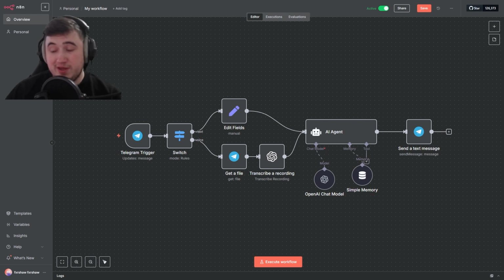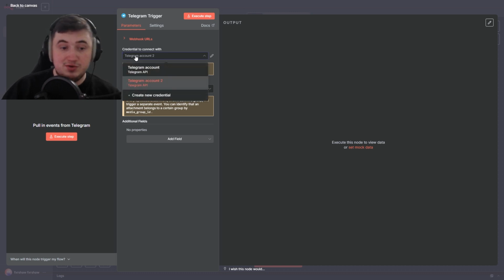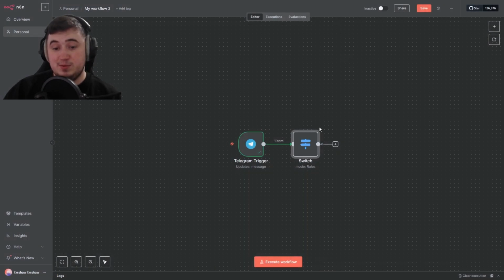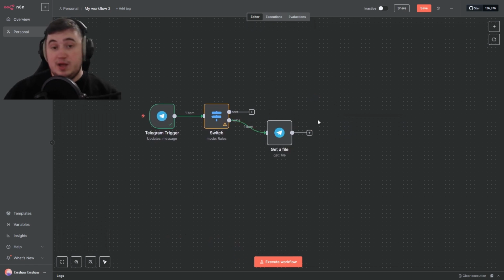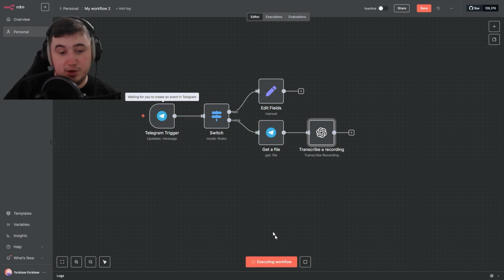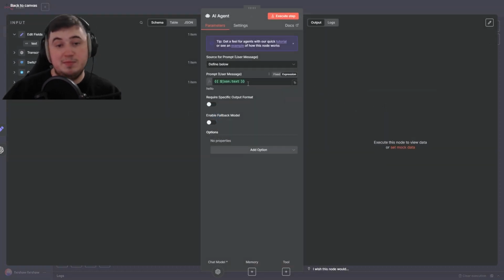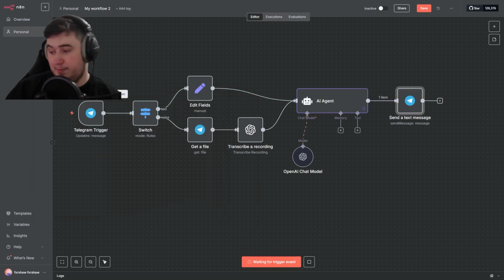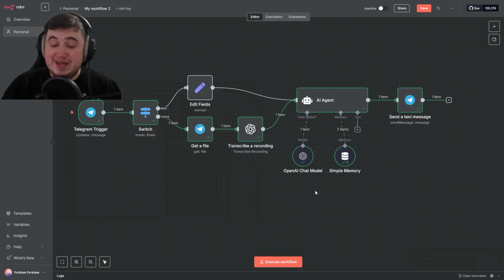Building AI Agents in n8n Has Never Been This Easy (Beginner Guide)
In this beginner-friendly guide, we’ll walk through how to build powerful AI agents inside n8n without writing complex code. You’ll learn how to connect different tools, automate workflows, and create agents that can think and act on their own.

Whether you’re completely new to n8n or looking to explore AI integrations, this video will help you understand the basics and set up your first AI agent step by step.

By the end, you’ll have a working AI-powered workflow that you can customize for your own projects.